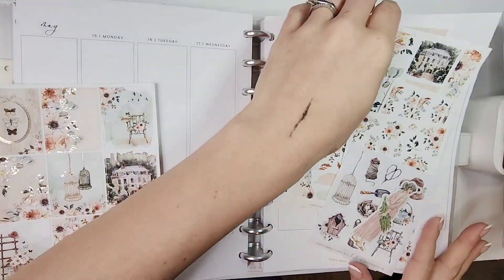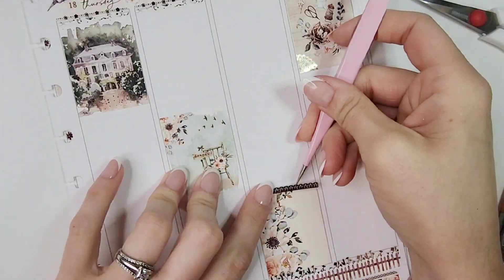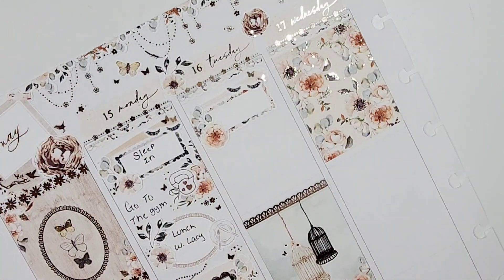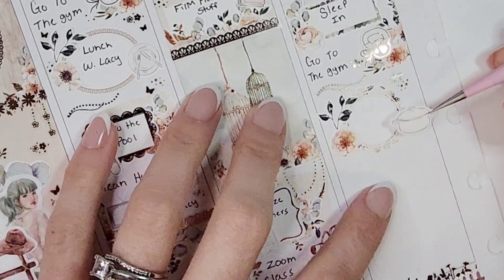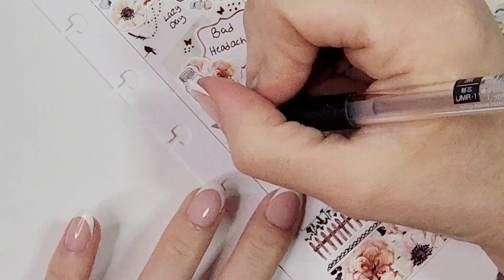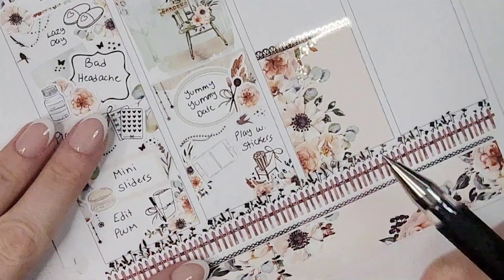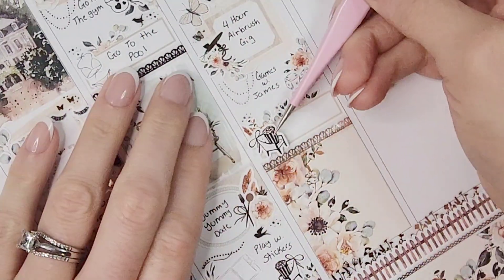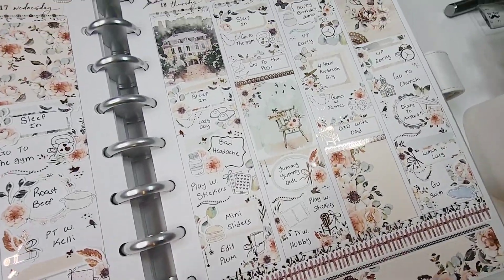Plan With Me / Ft. Hellopetitepaper